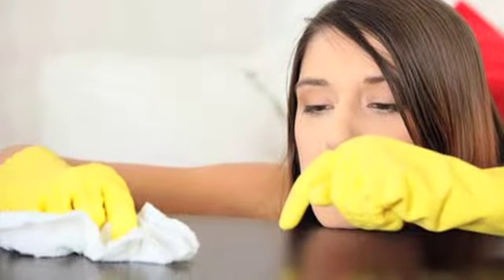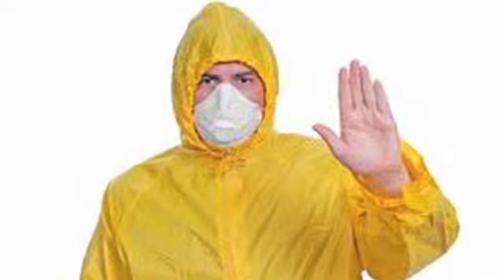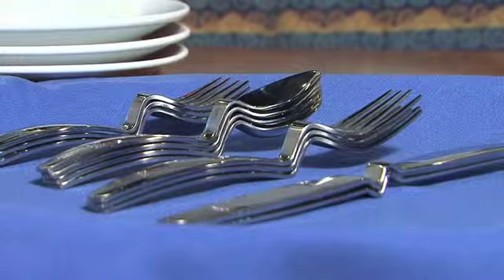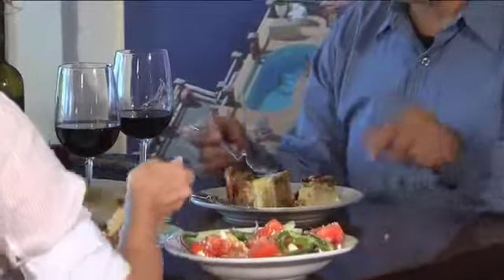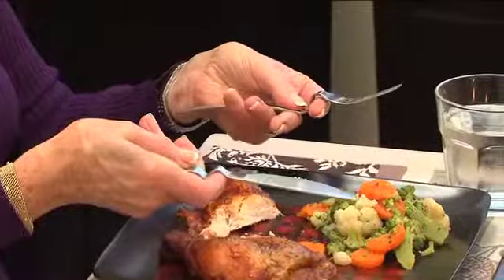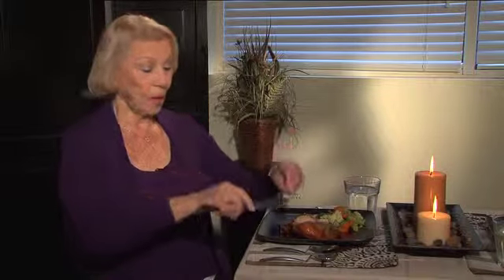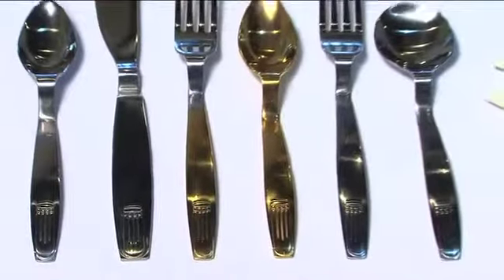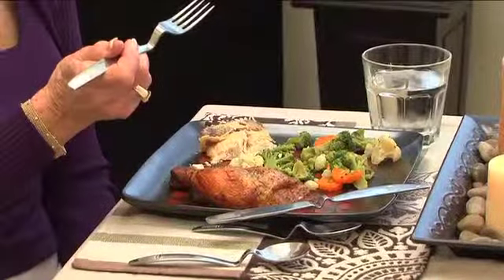Touchless Flatware Corporation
Removing the Spread of Germs While Eating